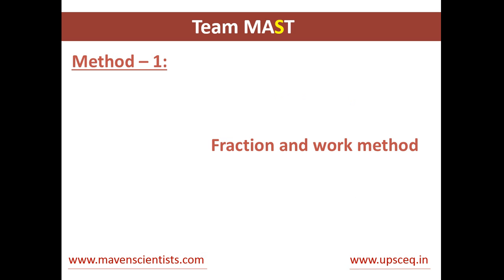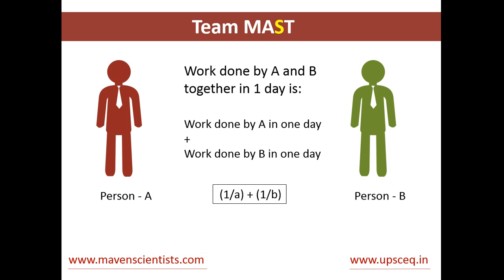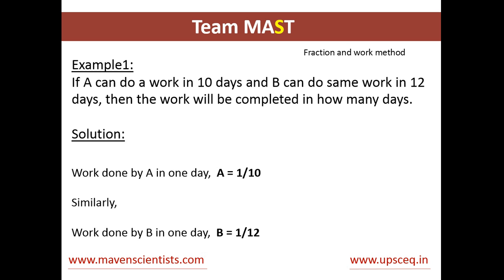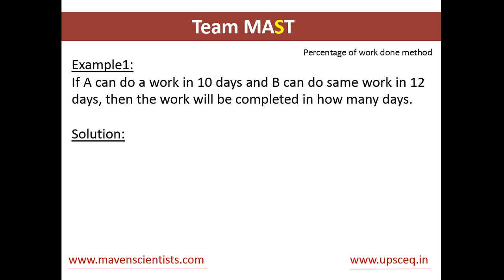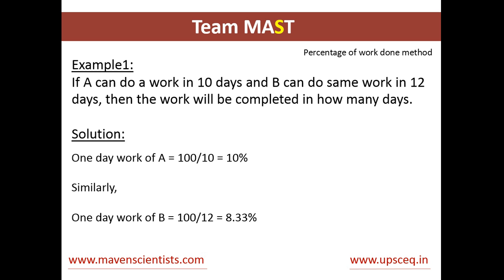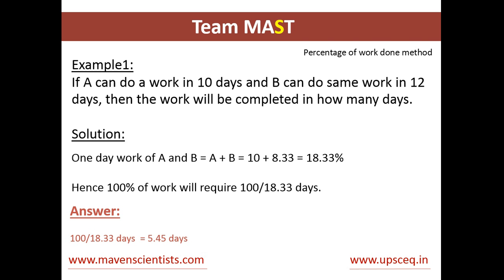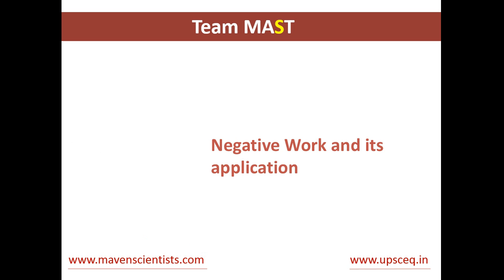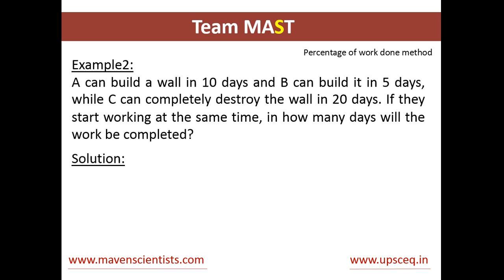Time and Work Problem | Aptitude Preparation Videos | Team MAST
Time and Work Problem | Aptitude Preparation Videos
In this video you will see how to solve time and work problems with practical examples.
Time and Work Tricks | Time and Work Problems | Time and Work Formulas | Time and Work Basics | Time and Work Shortcuts | Time and Work Problems for CAT